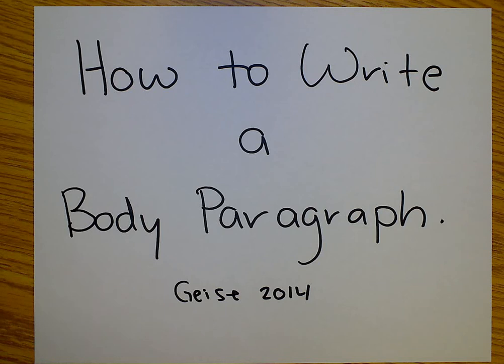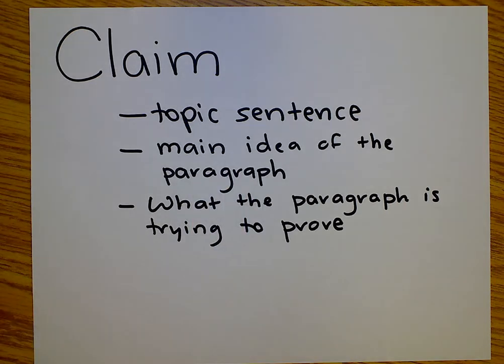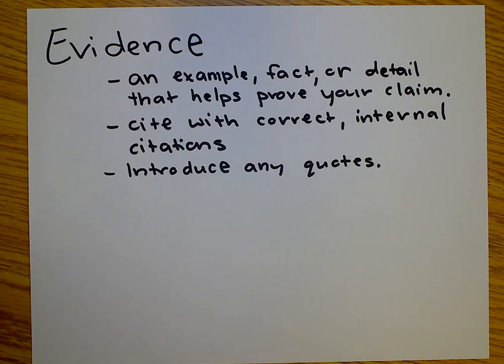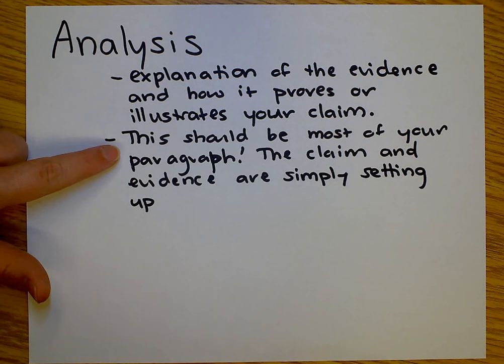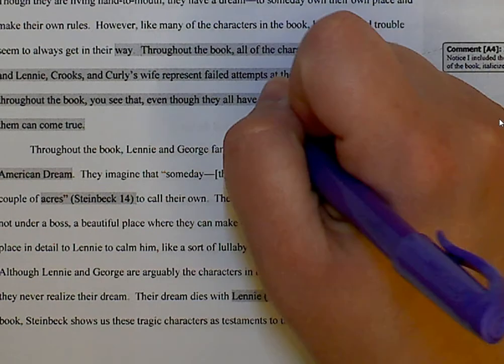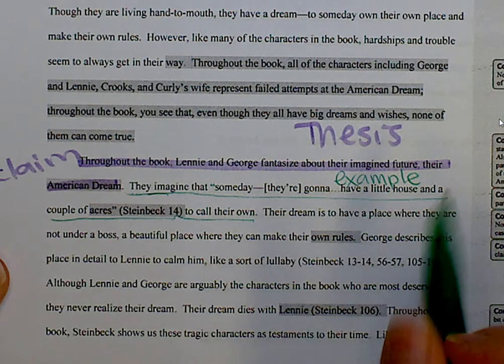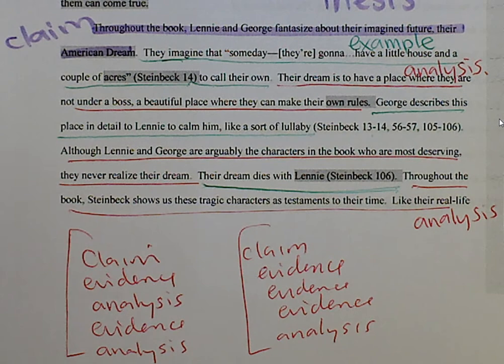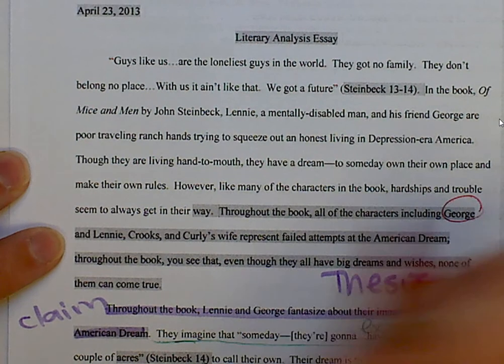How to Write a Clear Body Paragraph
This video is meant to help high school and beginning college students write a clear paragraph for a basic, five paragraph essay.  Hopefully, this will help you as you write your papers!